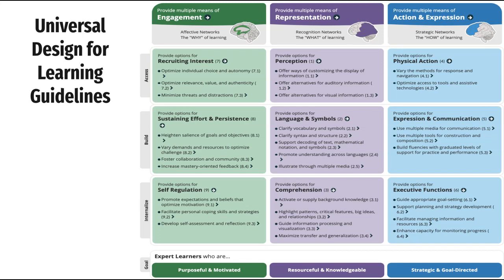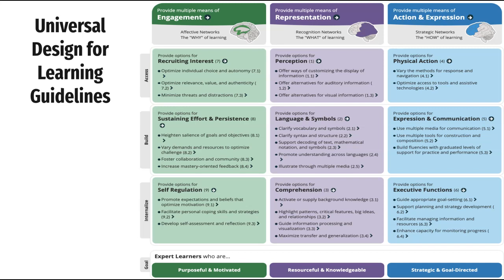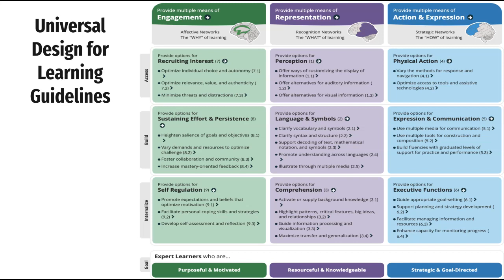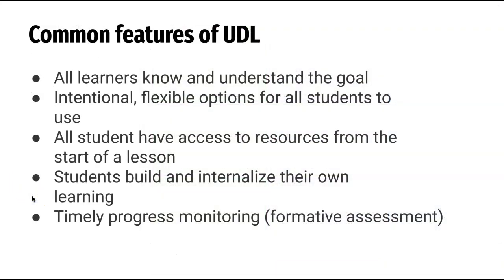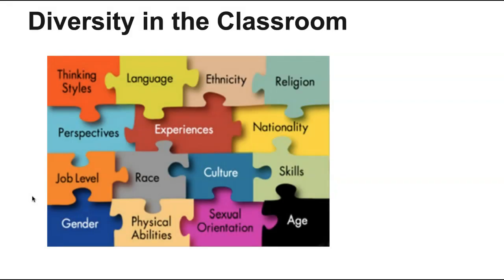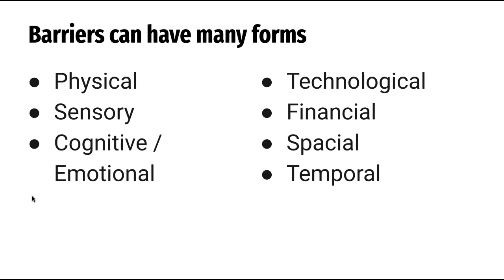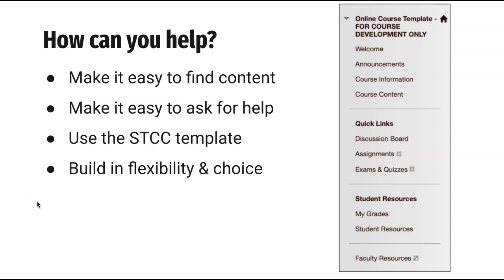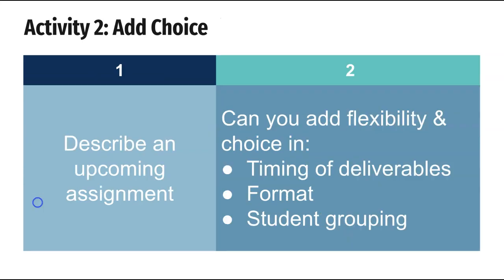Expert to Classroom: Applying Universal Design for Learning PrinciplesPart 2